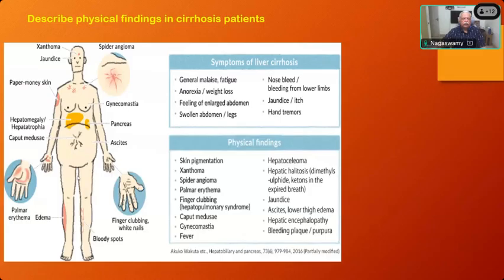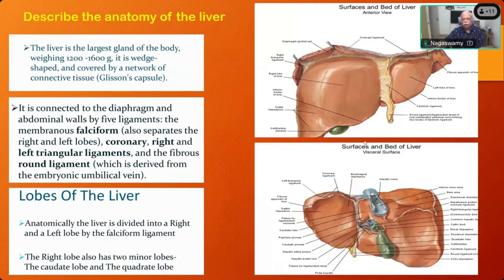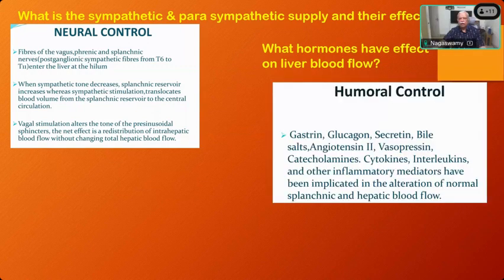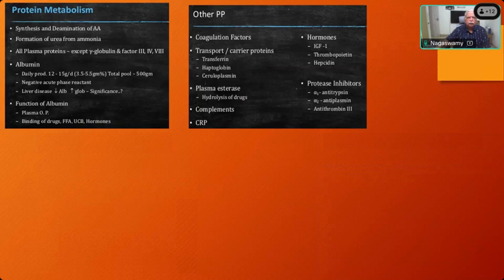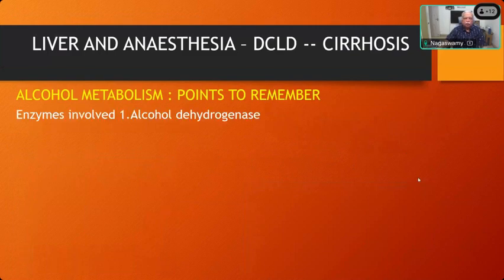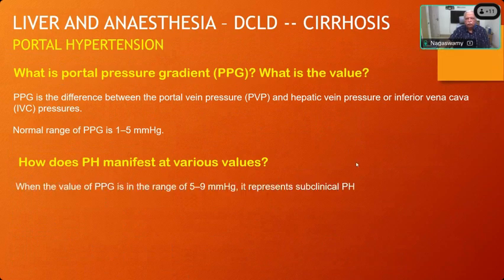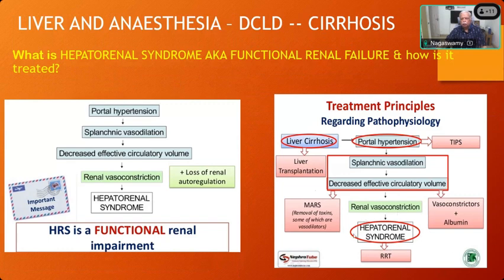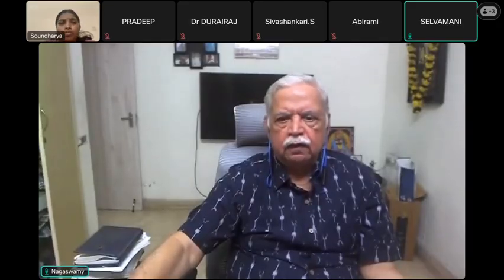04 OCT 2024 LIVER AND ANAESTHESIA - PROF V NAGASWAMY